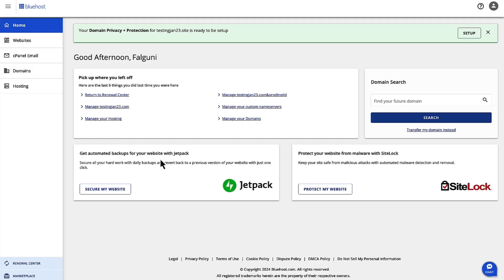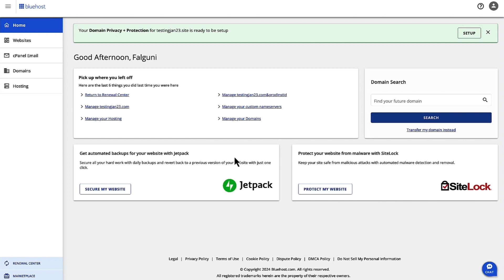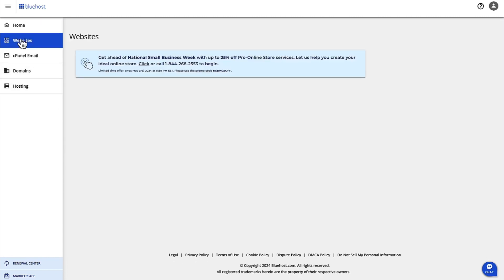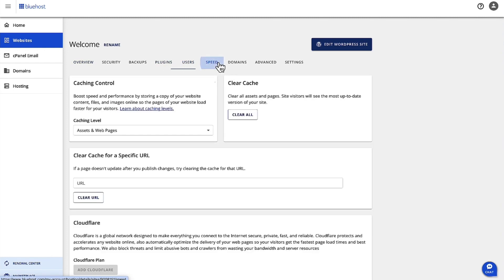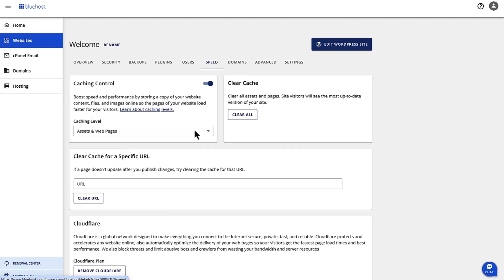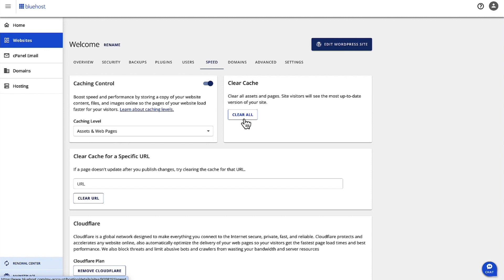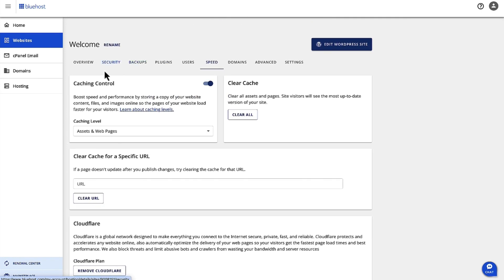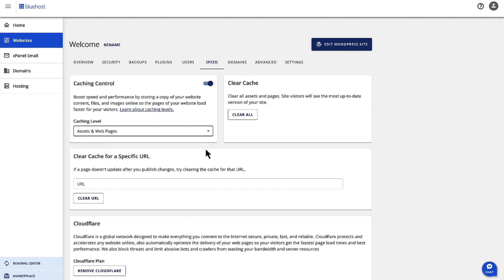Optimizing Your Website's Server Cache Management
In this comprehensive product walkthrough, Falguni Jhaveri, Product Manager for Shared Hosting at Bluehost, guides you through mastering server cache management for your website.